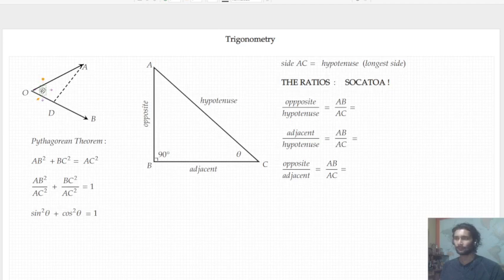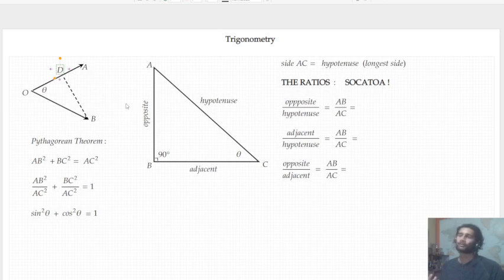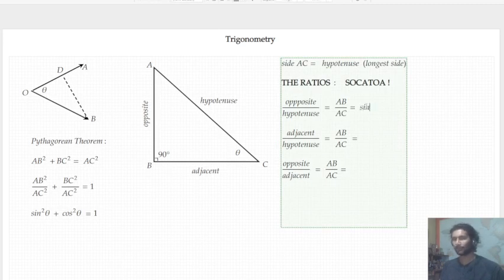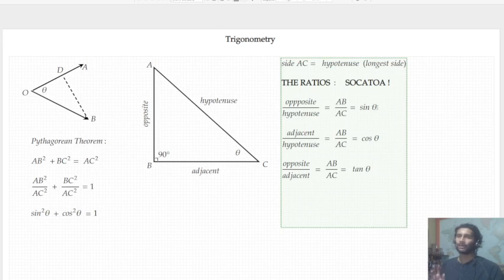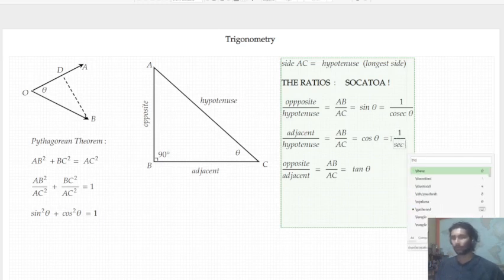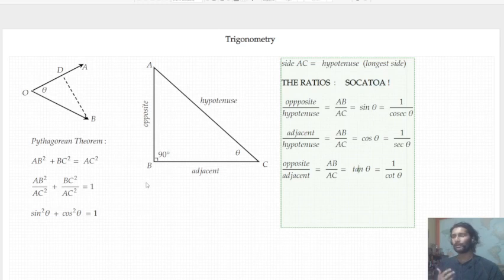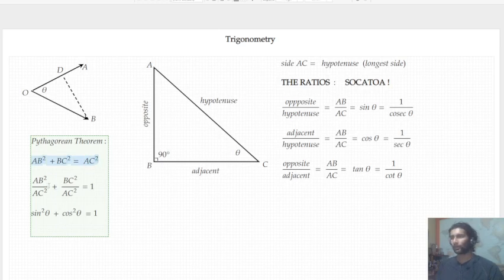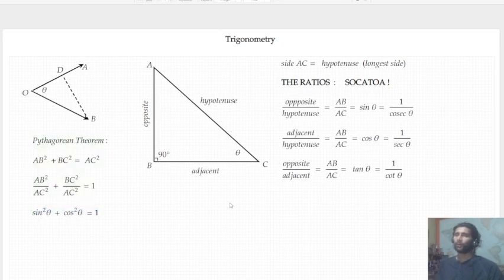Trigonometry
Understanding the basic trignometric ratios